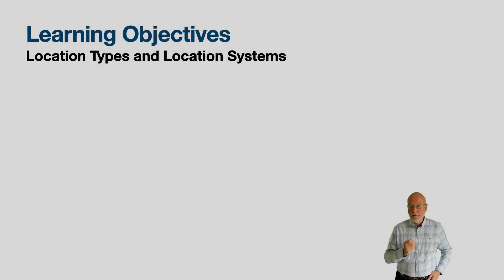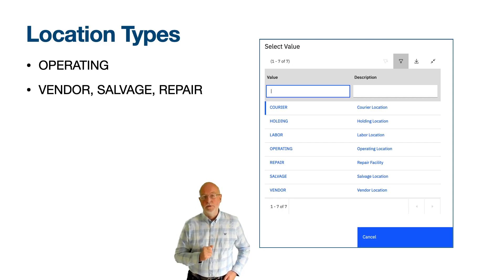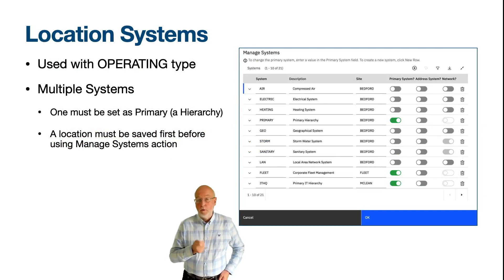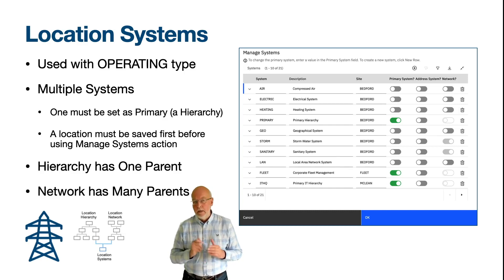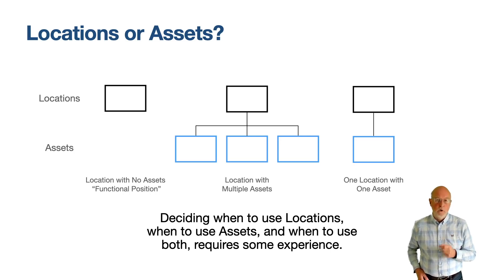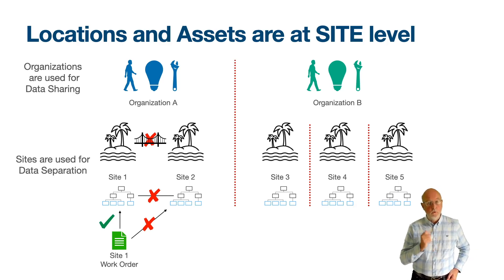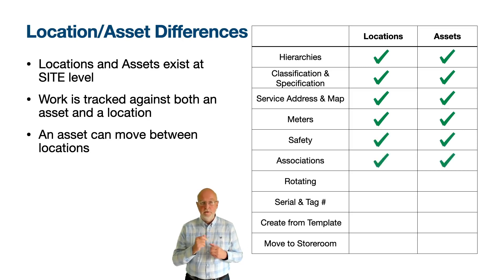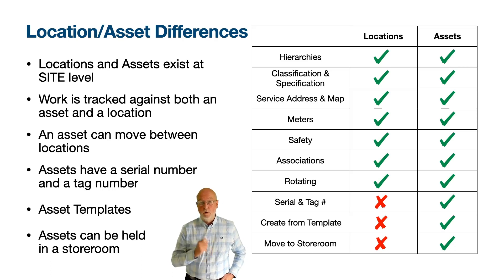Location Types and Location Systems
Learn that there are several location types, not just OPERATING, and an operating location can belong to multiple systems and can have multiple parents in a Network System.

⏱️ TIMESTAMPS ⏱️
00:00 Intro
00:14 Title
00:31 Learning Objectives
01:18 Location Types
03:34 Location Systems
05:53 Locations or Assets?
07:10 Locations and Assets are at SITE level
09:05 Location/Asset Differences
11:31 Thank you for Watching
12:06 End